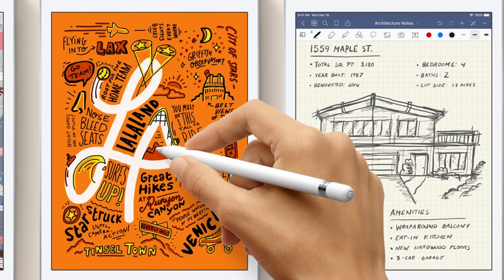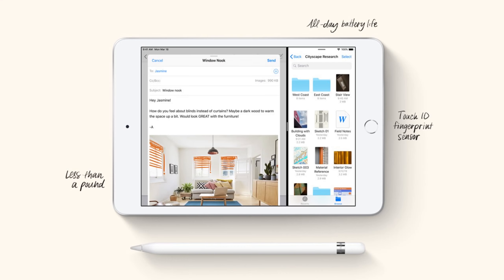New 2019 iPad Air & iPad Mini - First Look!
Apple just released the new iPad Air alongside the long-awaited refresh of the iPad Mini. Everyone has been waiting for these two iPads but they are different from what everyone has been expecting. The iPad Air is a lot like the iPad Pro now with the only differences being the lack of ProMotion display. it now has the same weird origami keyboard from before and it now supports the original Apple Pencil. It's almost as if they just took the iPad Pro 10.5 and stuck a new display in there.

▶▶ "Can you use an Apple Watch Series 2 in 2019"